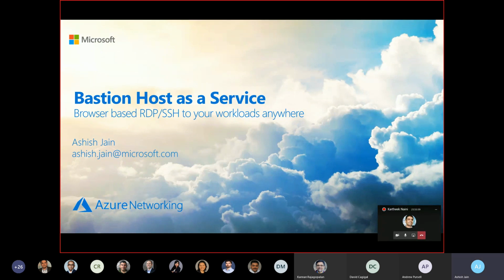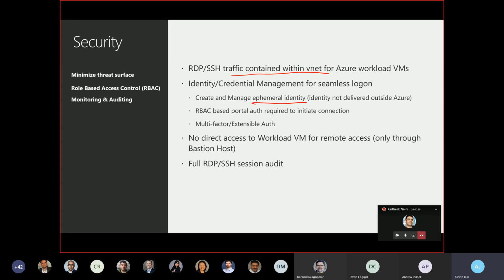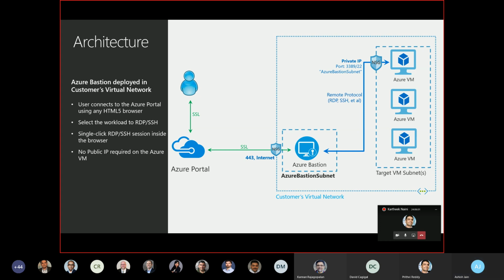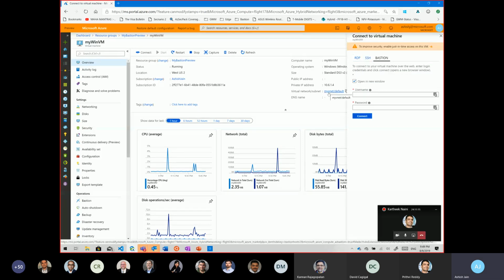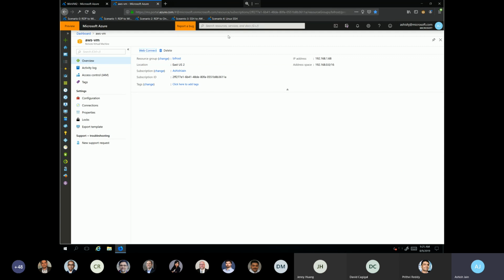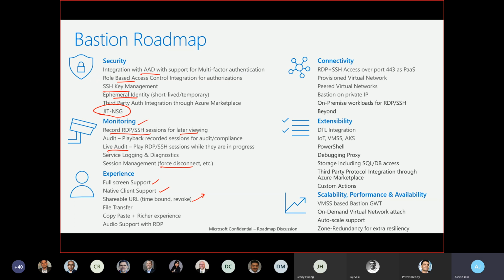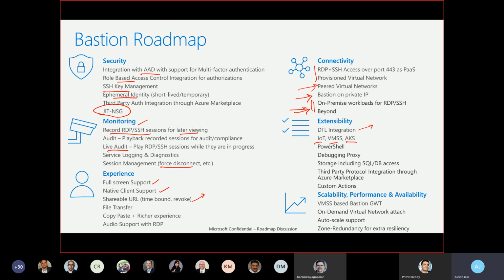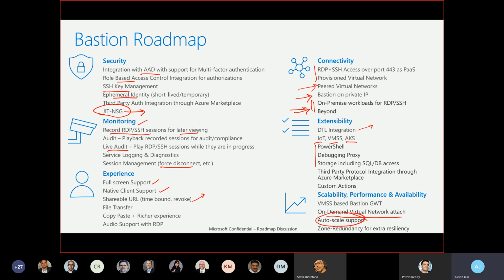Azure Bastion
Azure Bastion (Preview) is a fully managed PaaS service that provides secure and seamless RDP and SSH access to your virtual machines directly through the Azure Portal. Azure Bastion is provisioned directly in your Virtual Network (VNet) and supports all VMs in your Virtual Network (VNet) using SSL without any exposure through public IP addresses. Slide deck URL